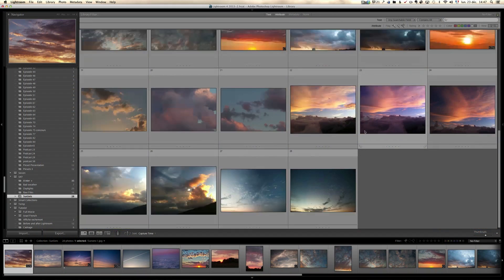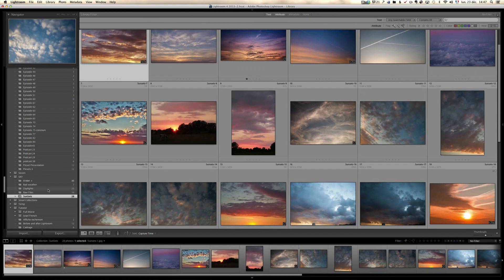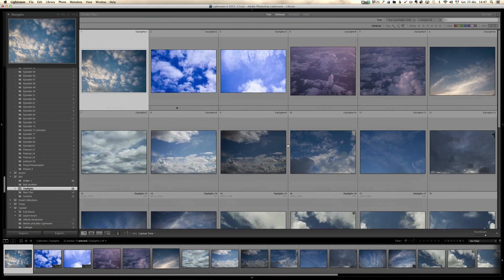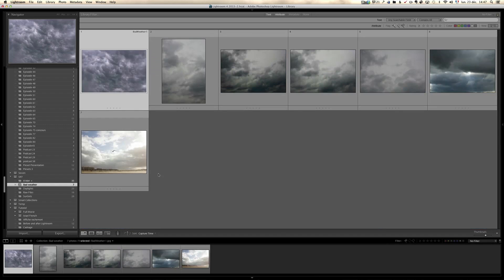Sky Replacement Course Intro by Serge Ramelli